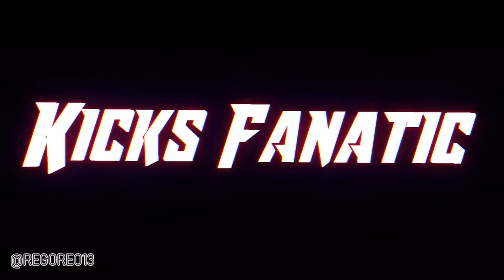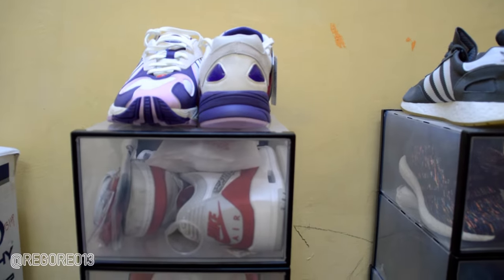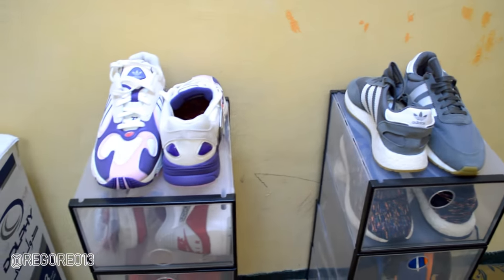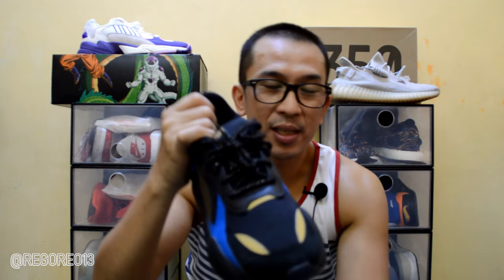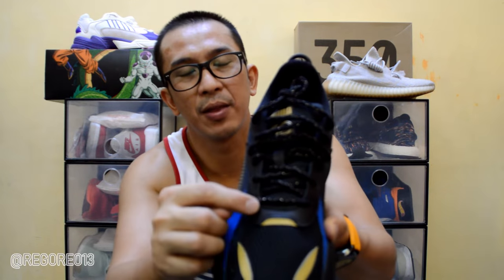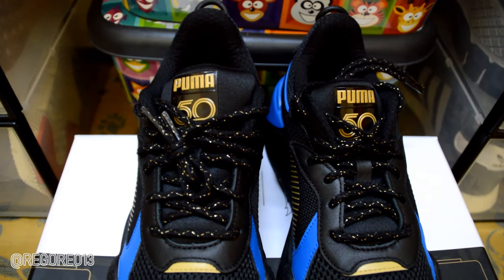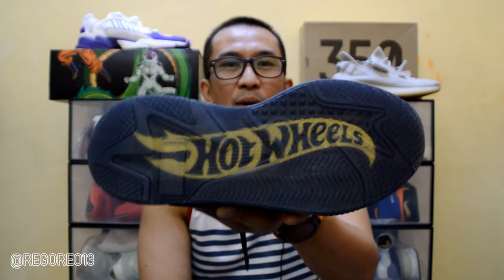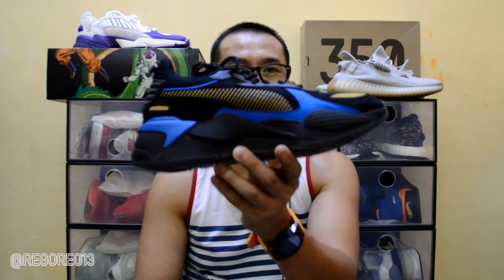QUICK LOOK * PUMA RS-X HOTWHEELS BONE SHAKER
Wazzup mga paps!!!

We are back here in Najran, Saudi Arabia and to start with is a quick look of the Puma RS-X HOTWHEELS BONE SHAKER. I had this for a long time and actually brought it in the PH. I also considered trading this together with PUREBOOST and FRIEZA YUNG1 for a pair of JORDAN 4 BREDS in PH, but unfortunately it did not happen. Anyway, enjoy the video.